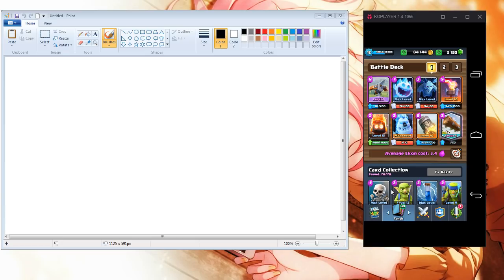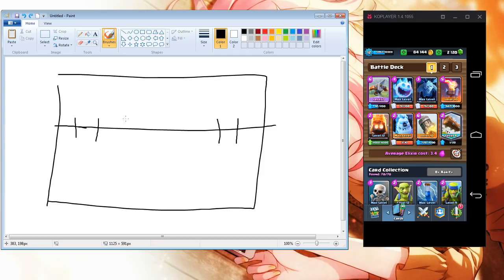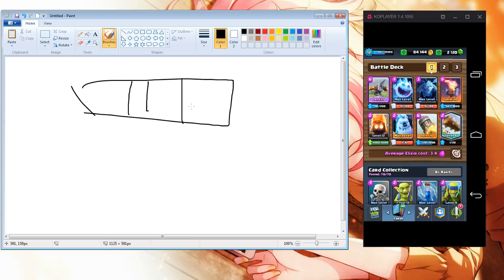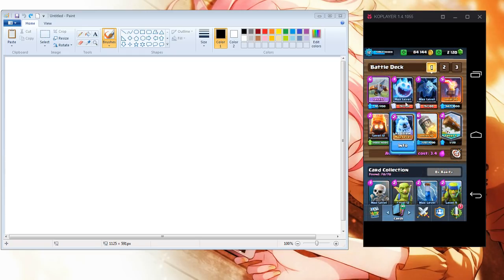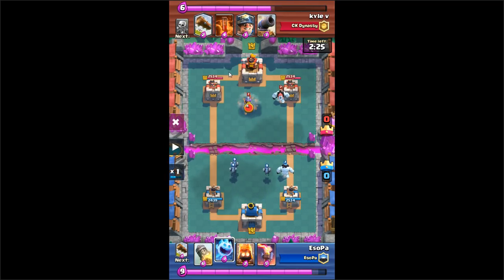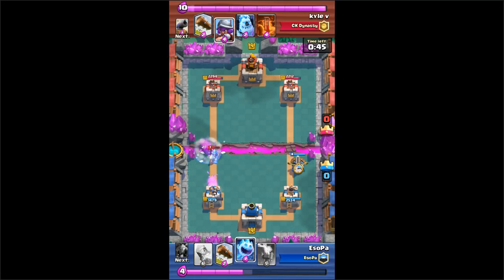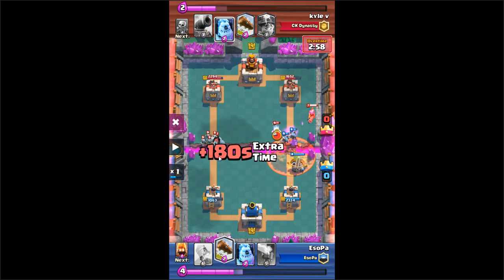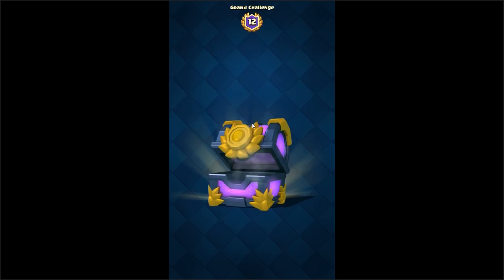[Guide] X-bow Guideline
X-bow has been a powerful siege archetype that's lasted through many metas. We've seen both top ladder players and competitive use to to instantly take games from the get-go or eventually win drawn out games with a solid defense and smart spell cycling.

In this video, I'm aiming to give you a foundation so that if ever you want to try out x-bow you'll have a guideline to follow by. I don't address everything there is to x-bow, as I'm not a masterful siege player myself, but I do try and address as many points as I can .

Follow me at:
Twitch.tv/esopa
Twitter.com/esostream